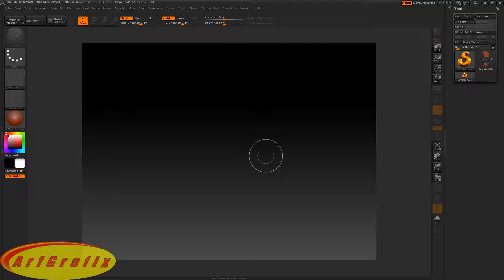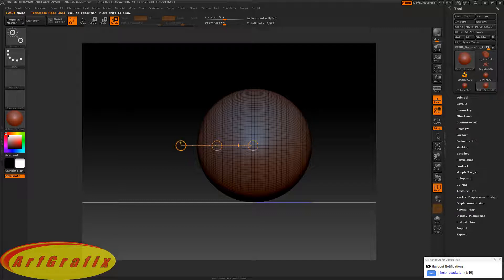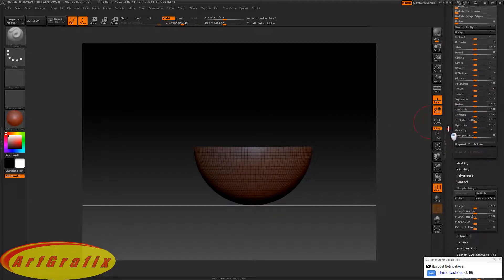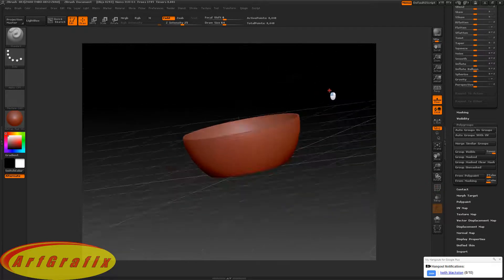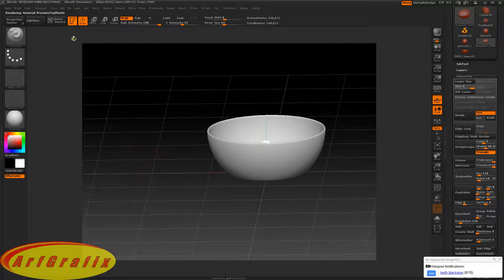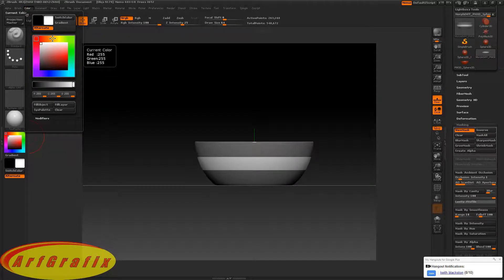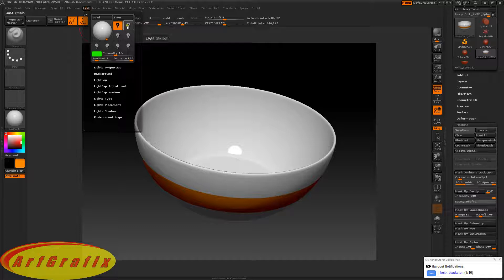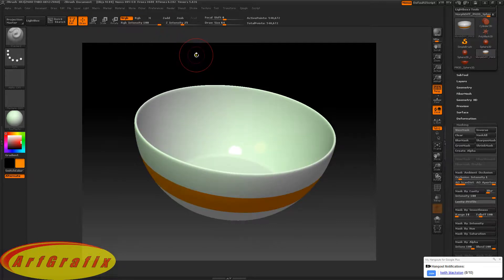How to Make a Cereal Bowl with ZBrush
This is a tutorial video on how to make a simple cereal bowl with ZBrush.